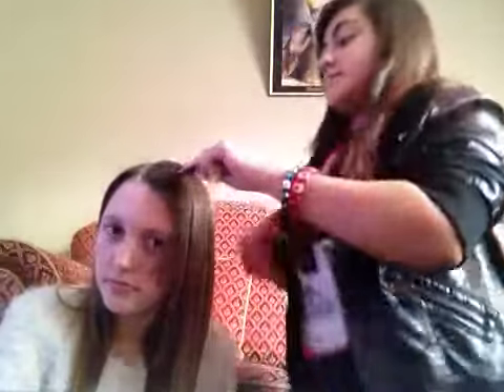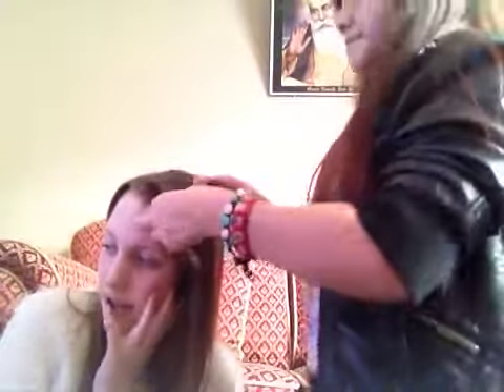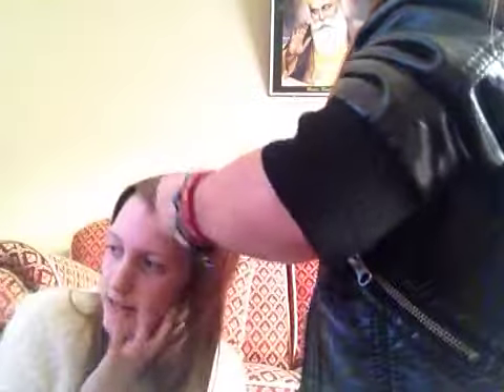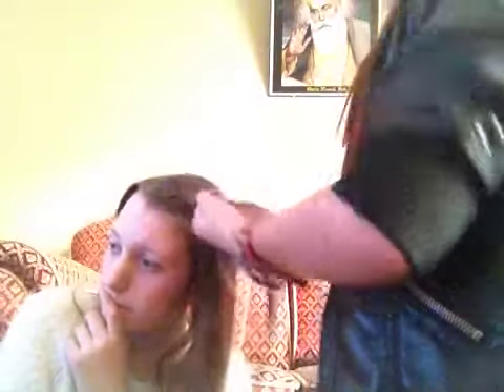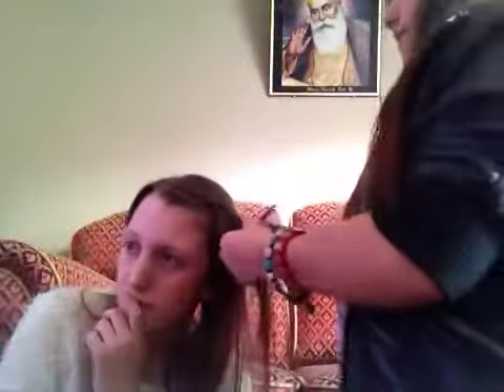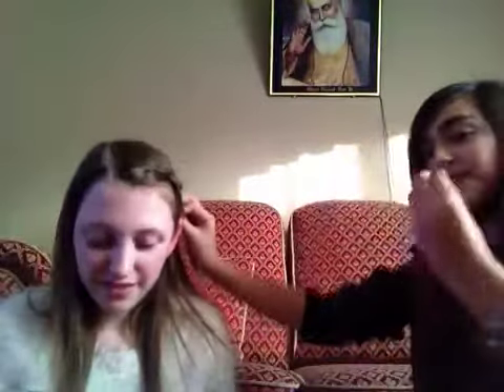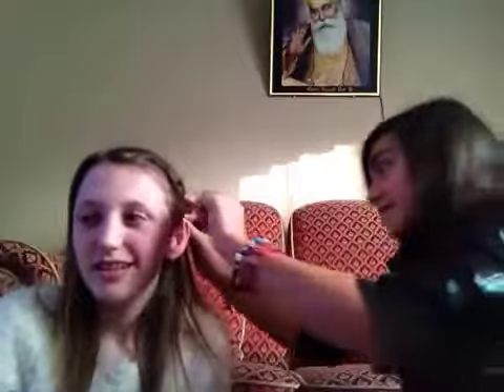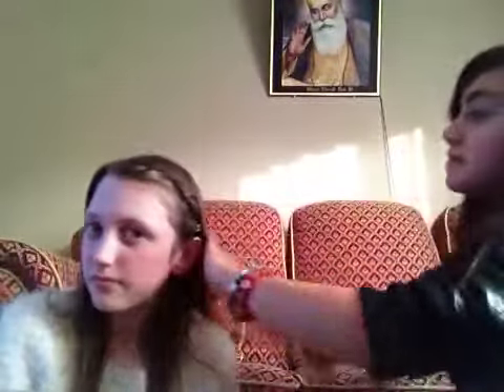How to do a braided headband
Please leave a comment of what u would like us to do next hope you enjoy:)